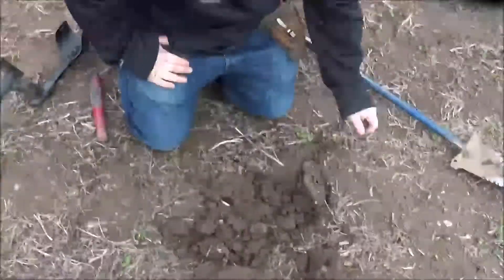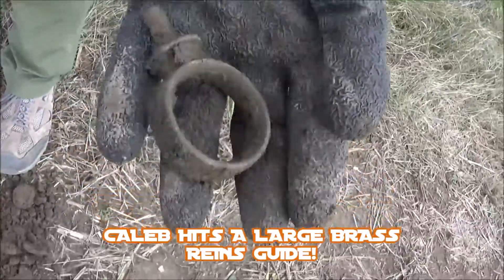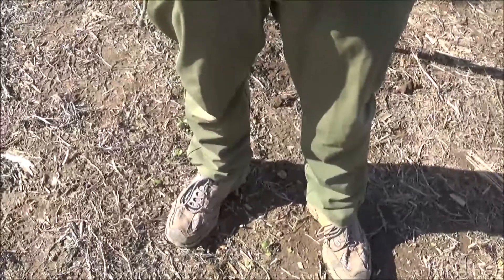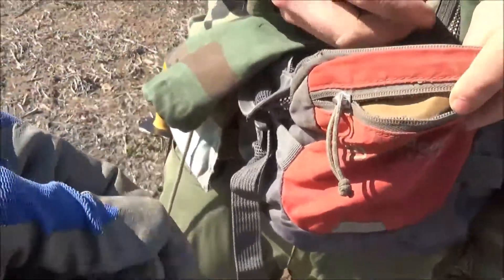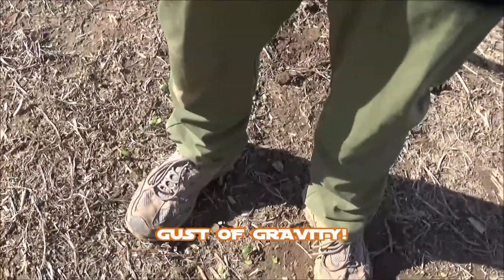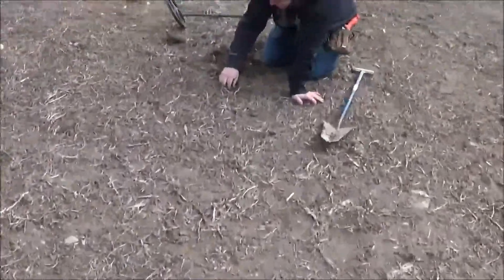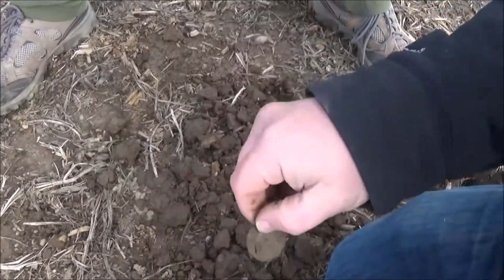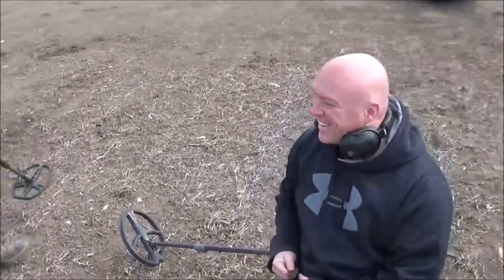"A HUNT THAT WILL ALWAYS BE REMEMBERED" DRAMA IN THE DIRT-METAL DETECTING 263